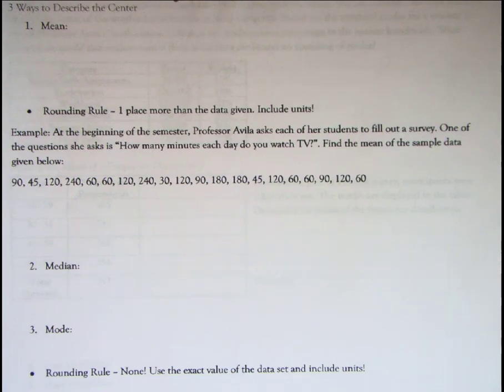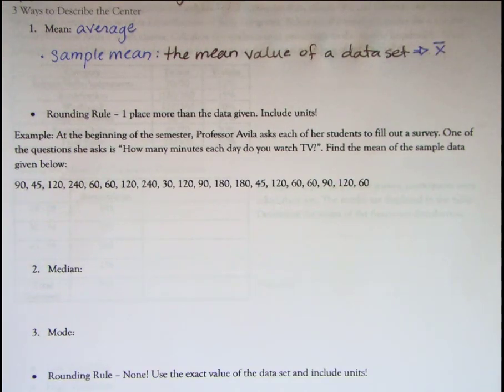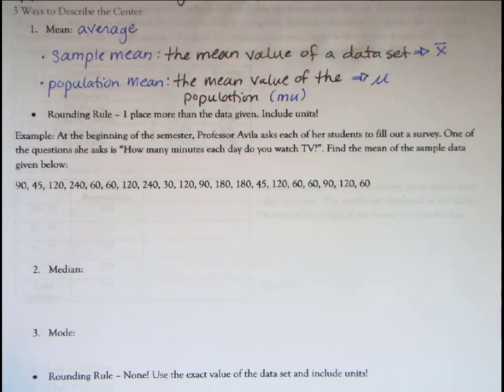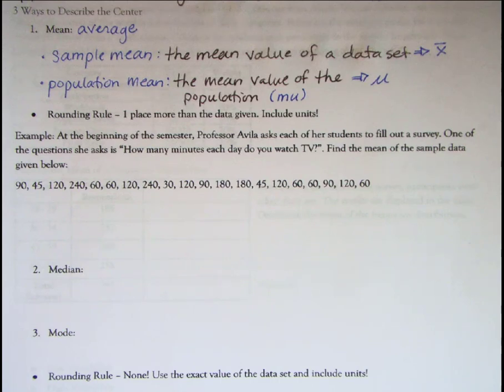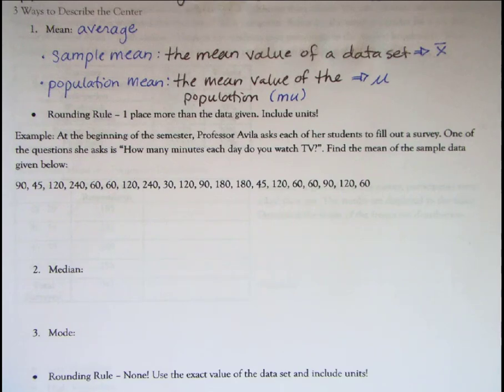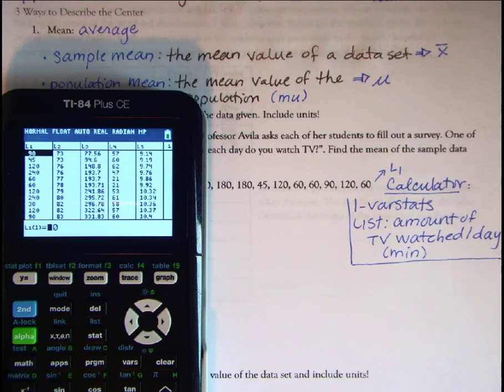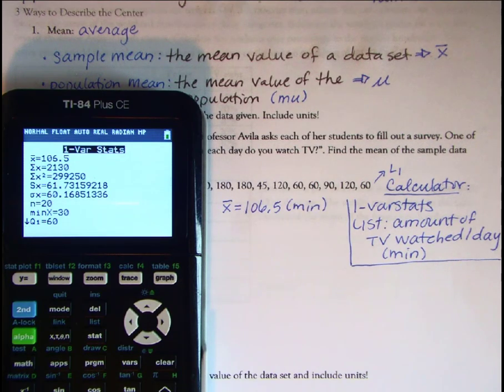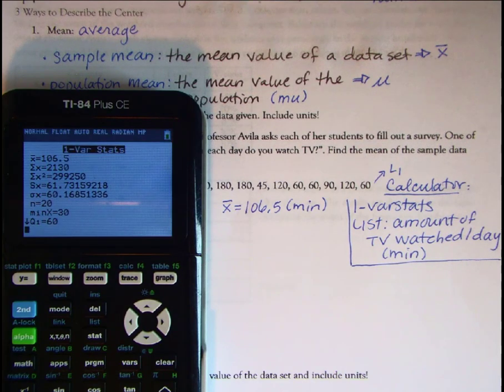Mean of a Data Set